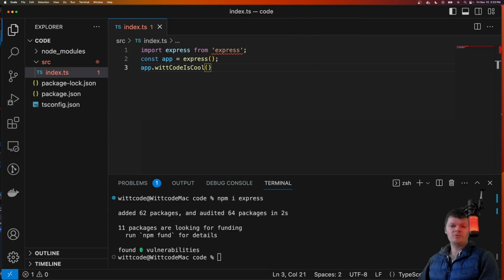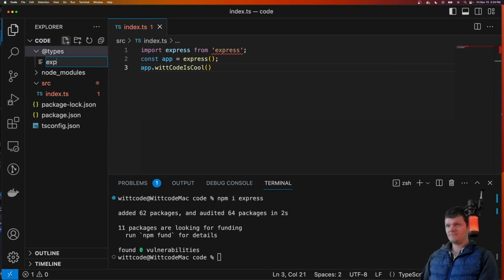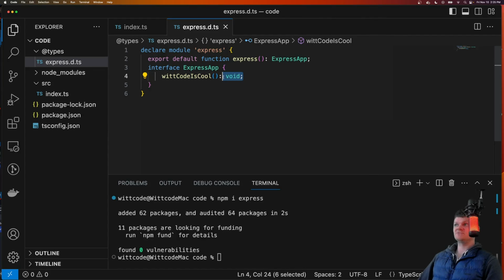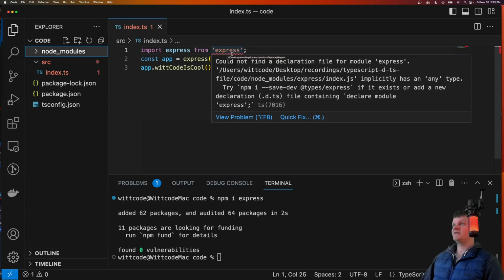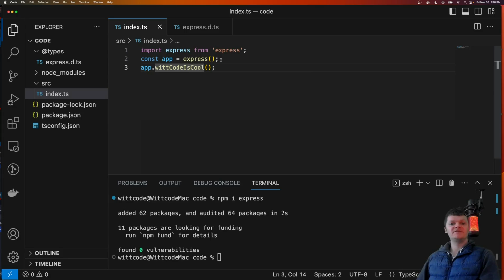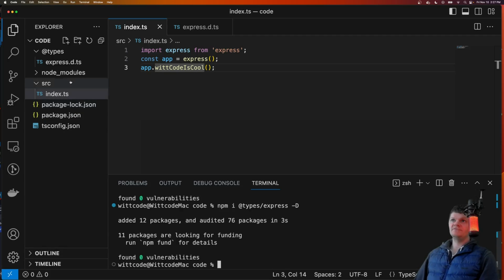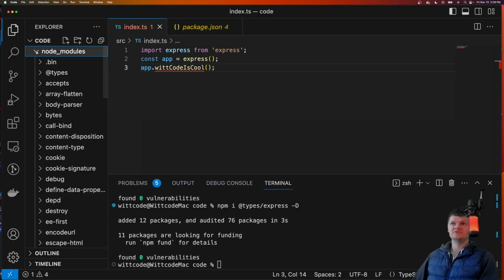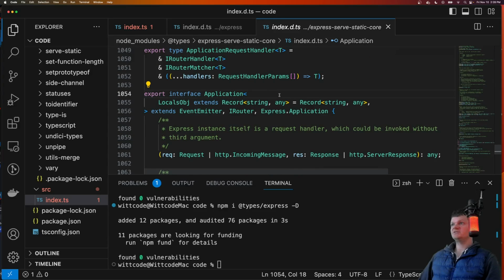Typescript .d.ts File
Learn what a .d.ts file (TypeScript declaration file) is and how .d.ts files relate to @types scoped packages. We will demonstrate .d.ts files using TypeScript with Express.

⌛ Timestamps
0:00 - Intro
0:11 - What is a .d.ts File?
0:37 - Typescript and Express
1:15 - Creating a Custom .d.ts File
2:56 - @types/express
3:52 - Inspecting node_modules @types
4:30 - Outro